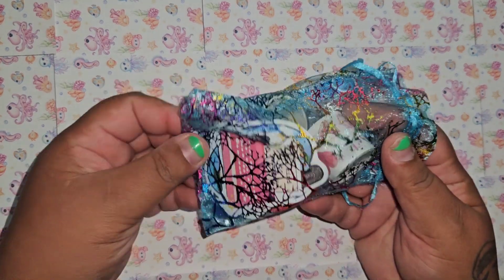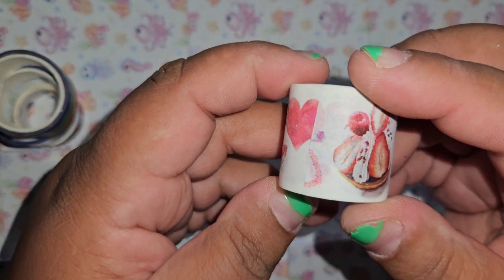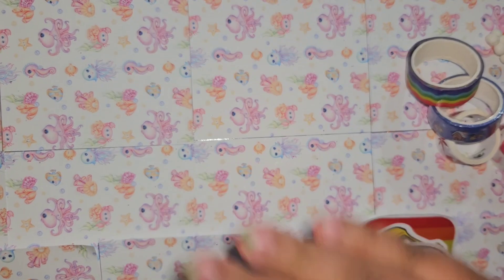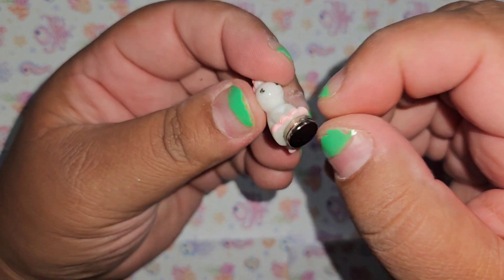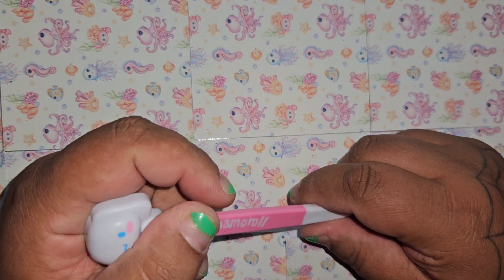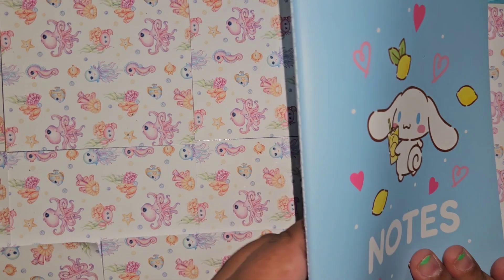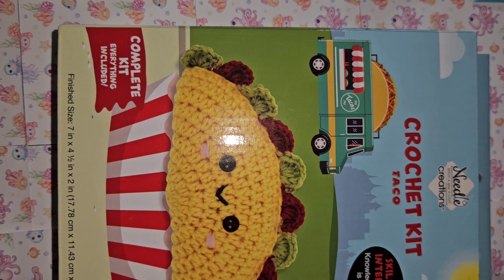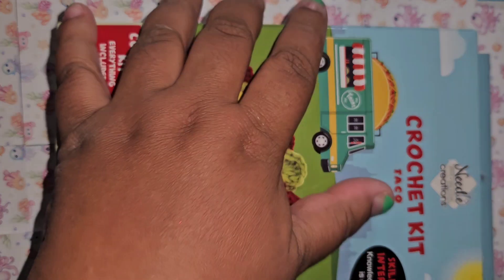Friend Mail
Hey heres my information
my instagrams:
biracialcurls_
cakesbyaddrienne    addriennesnails    flowersbyaddrienne  craftsbyaddrienne